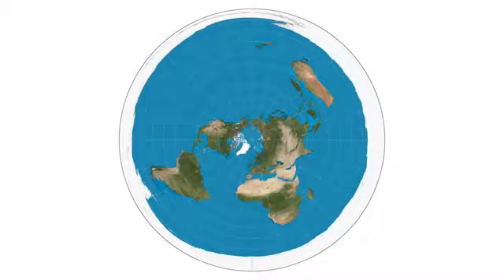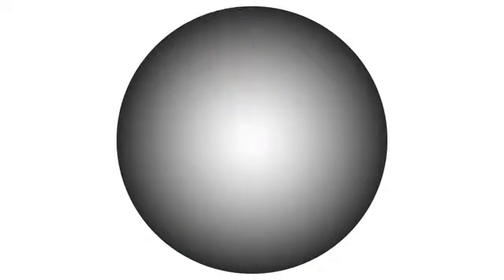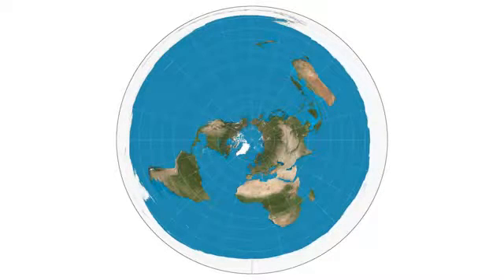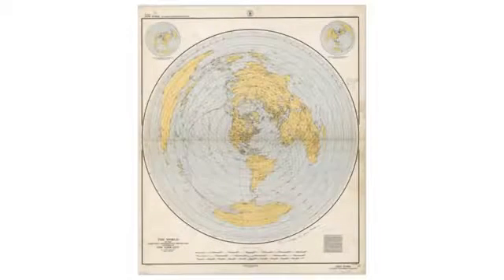FLAT EARTH VIDEO MUST WATCH